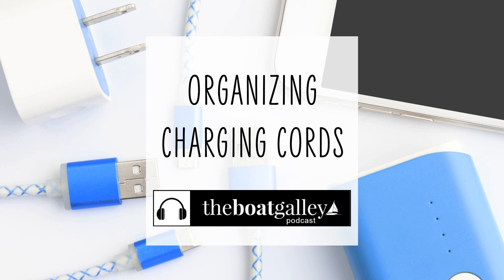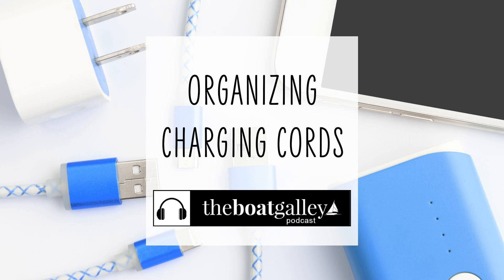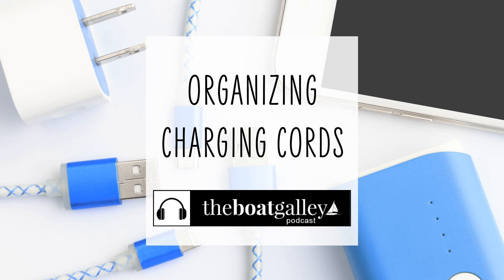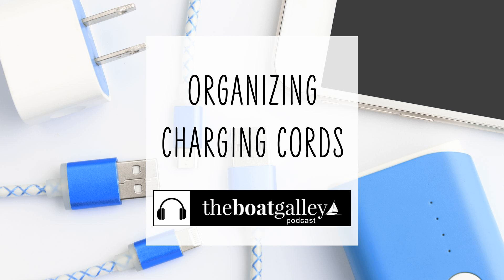Corralling the Charging Cords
Our simple favorite gadget for charging a lot of USB-required devices.

 Photive charging brick (Amazon)

 Set of extra charging cords (Amazon)

Planning on a visit to the Bahamas and wanting the security of unlimited wifi? Look no further! Featuring monthly plans with no long-term commitment, MyIslandWifi offers unlimited 4G Hotspot rentals with no hidden fees or throttling. Visit MyIslandWifi.com to reserve your device now! MyIslandWifi - vacation without limits.